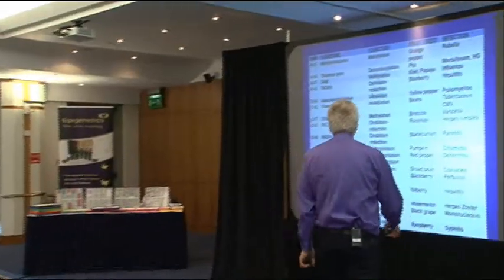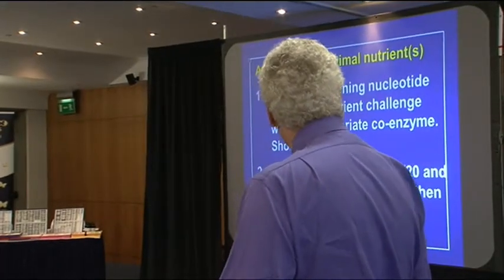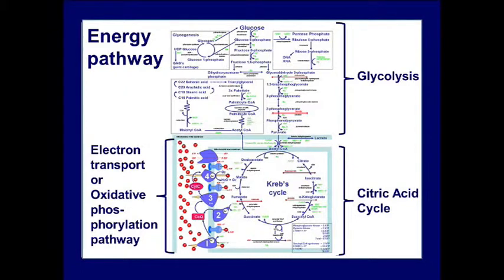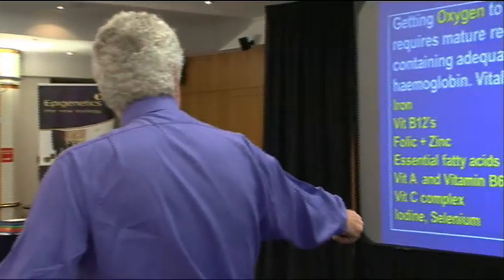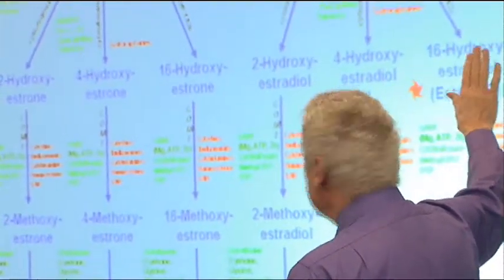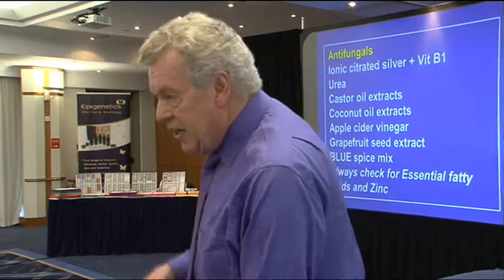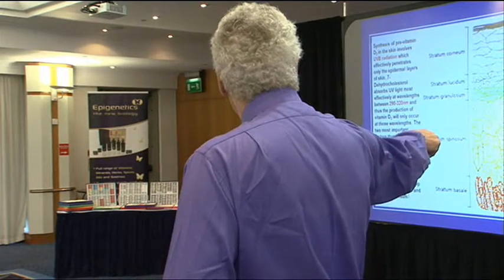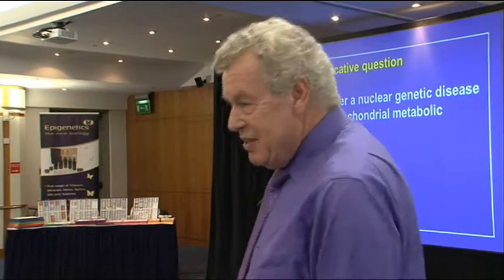2013 ANNUAL UPDATE CHAPTER 7